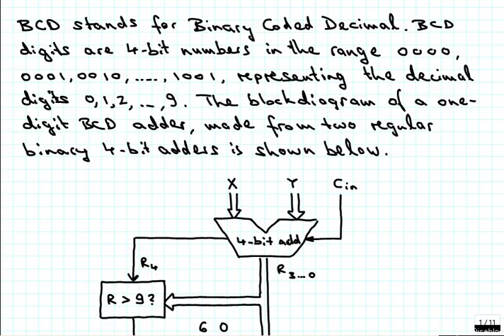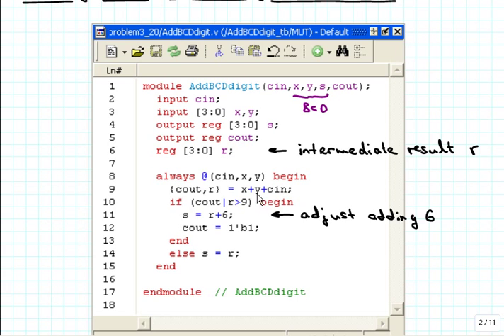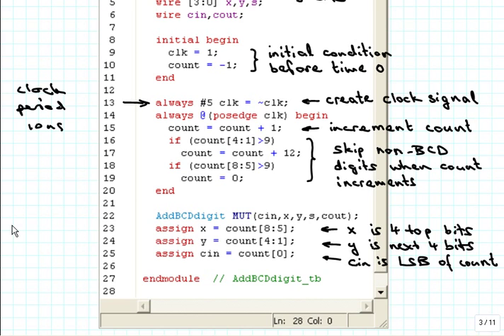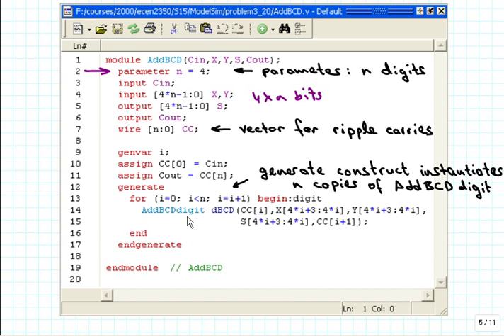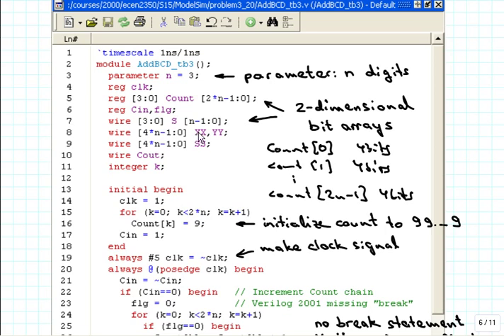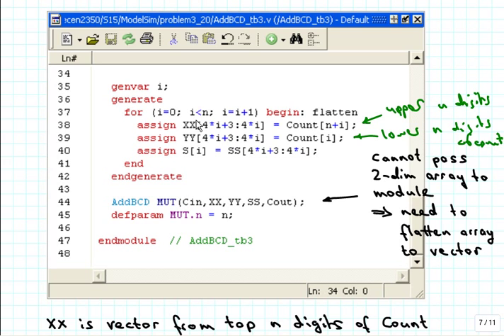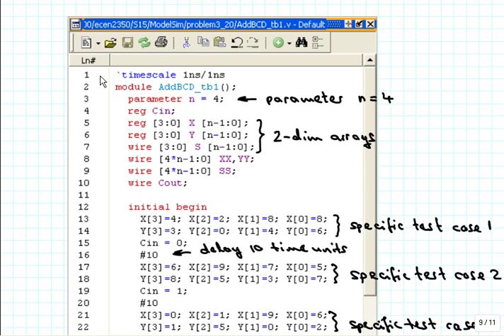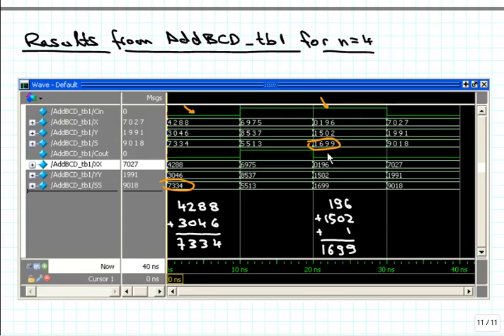BCD Adder in Verilog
Design and test of a n-digit BCD adder in Verilog using different testbenches in ModelSim.